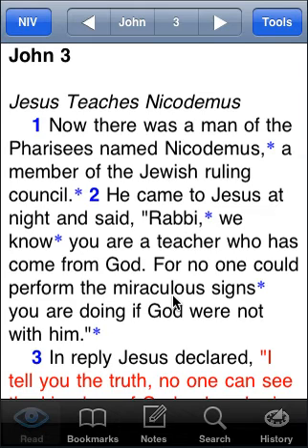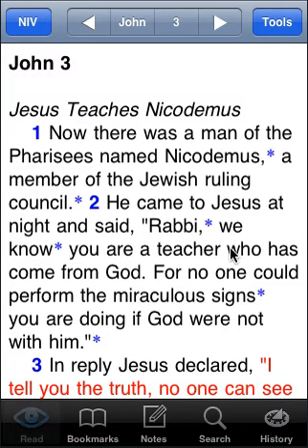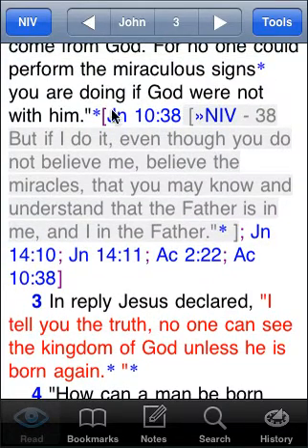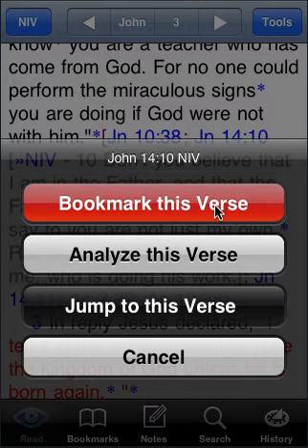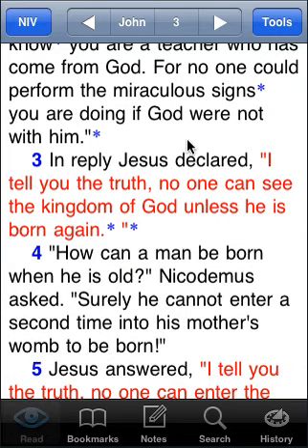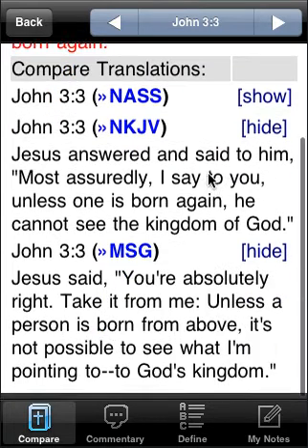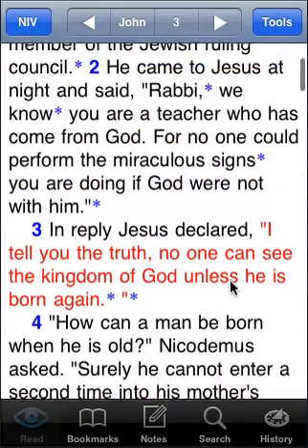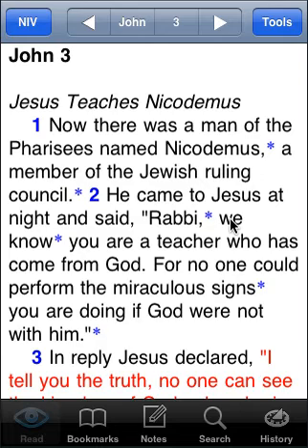Mantis Bible Study - NIV (New International Version)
This video covers Mantis Bible Study 4.1 using the New International Version (NIV) module. It covers the basic text, translation notes, cross references, red text, and a quick look at Analyze Verse.